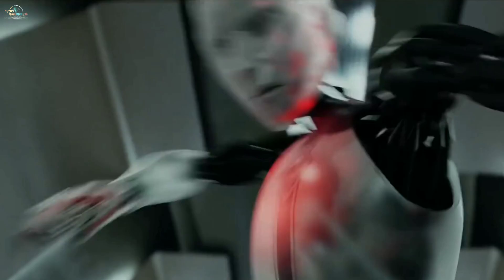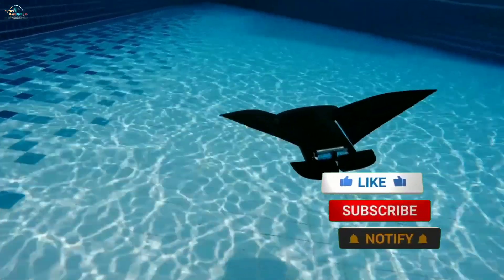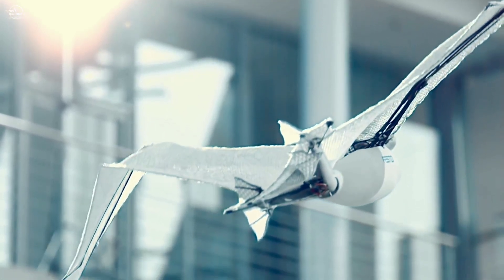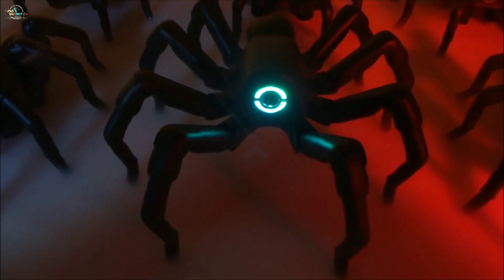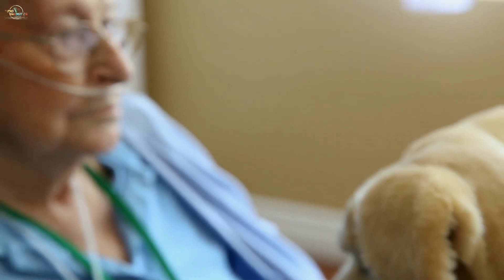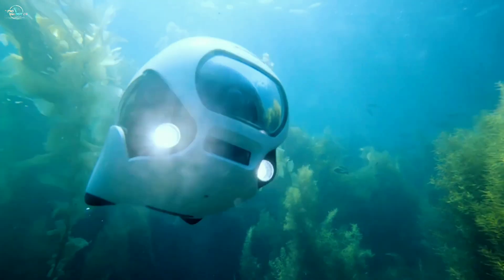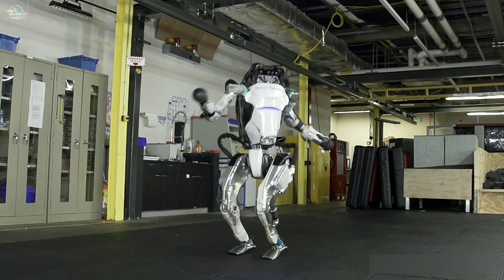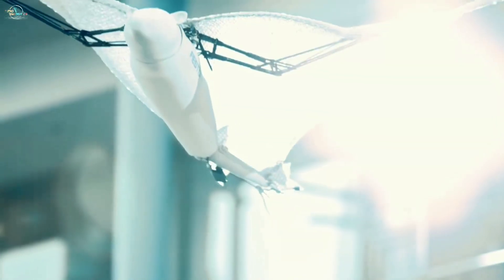9 Robotic (🤖) animal that really exist in real life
Have you ever interested in Robotic (🤖) movies like 'IROBOT' that was released in 13 August 2004 , 'REAL STEEL' 2011 American science fiction sports drama film & others. They are not just for the big screen some of them came with full functionality in our real life. In today's video I brought up 9 robotic animal that really exist in our real life

          let's get started to robotic animal list

1. MANTA RAY 🤖

2. SPOT

3. BIONIC FLYING 🦊

4. ROBOT SPIDER T8X

5. JENNIE BY TOMBOT

6. METAFLY

7. BIKI

8. ATLAS

9. LEONARDO

All of my videos falls under,"copyright fair use"as I used my precious time on taking down information about the above gadgets ,putting my own original voiceover and editing them which provides a new meaning with each vidio,adding my own significant value and in no way down my videos related to the original videos as I took parts and bits of the original videos and made them for completely new topic on my video